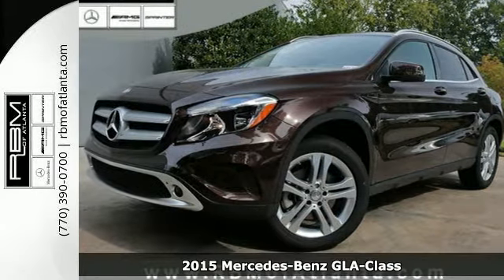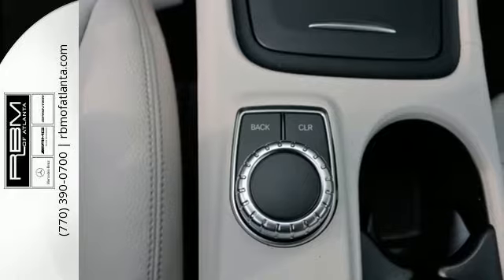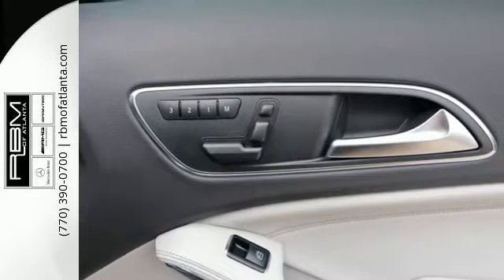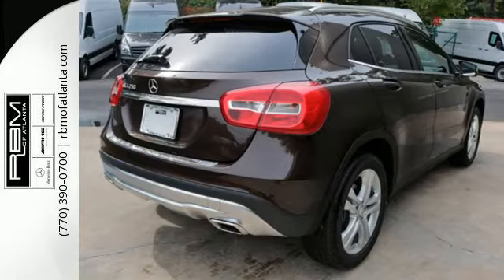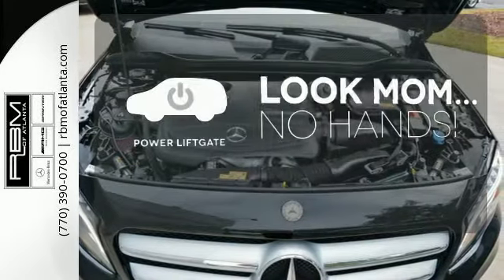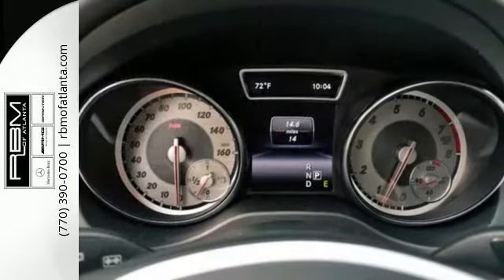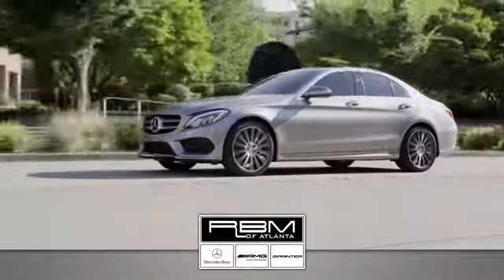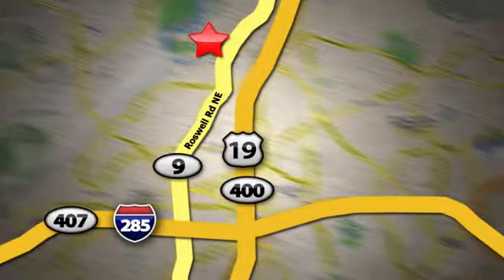New 2015 Mercedes-Benz GLA-Class Atlanta GA Sandy Springs, GA K8176 - SOLD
Year: 2015
Make: Mercedes-Benz
Model: GLA-Class
Trim: GLA250
Engine: 4 Cyl. 2.0 L
Transmission: Automatic
Color: Cocoa Brown Metallic
Interior: Black
Stock #: K8176
VIN: WDCTG4EB8FJ184241
Introducing the smallest new SUV from Mercedes-Benz, the GLA-Class. Its nimble size delivers an ideal mix of flexibility, fuel-efficiency and fun. Advanced aerodynamics enhance its efficiency and road holding while chrome roof rails and an integrated rear spoiler highlight the tautly arched roofline. A 208hp turbo engine powers the GLA250 while the GLA45 AMG is powered by a class leading 355hp 4-cylinder engine powering you from 0-60 in 4.8 seconds. The 7-speed transmission combines the sportiness of a manual and smoothness of an automatic while also allowing you to take full control with the paddle shifters. 4MATIC all-wheel drive also keeps the car full in control sending up to 50% of torque to the rear wheels as needed. The fuel saving ECO Start/Stop system can automatically shut off the engine while the vehicle is idle and start up again when the brakes are lifted. Inside get comfortable in the 14-way power adjustable seats while strategically placed LEDs cast a soothing yet unobtrusive glow on key interior areas. Displays and controls are logically placed while a 5.8 inch color display shows entertainment and info. Opt for the Multimedia Package and you get a 7-inch screen with features such as hard-drive based navigation, a 10GB hard drive for music, and the availability of Mercedes-Benz apps (Internet, Facebook, Movie Showtimes, Fuel Stations, Weather, Flight info, and more). Split folding rear seats allow for 17.2 cubic feet of space with the seats up or 43.6 when down. Safety features include 10-way airbags, adaptive braking technology, rain-sensing windsheild wipers. Available features include lane keeping assist, DISTRONIC PLUS adaptive cruise control, and PARKTRONIC with Active Parking Assist and Exit.

Give us a call at:

Address:
7640 Roswell Rd